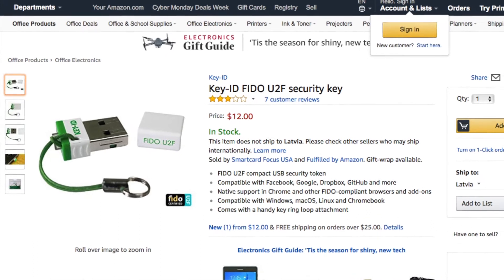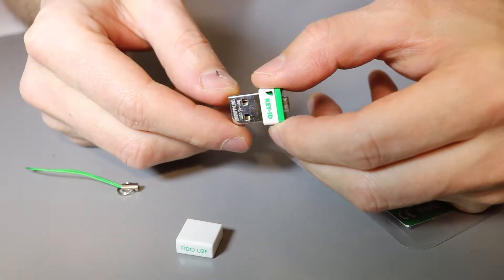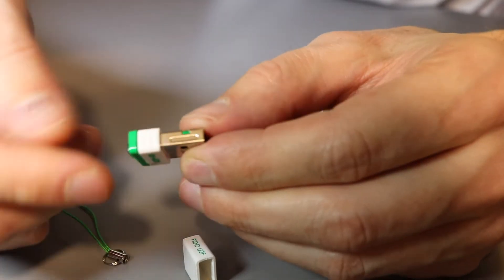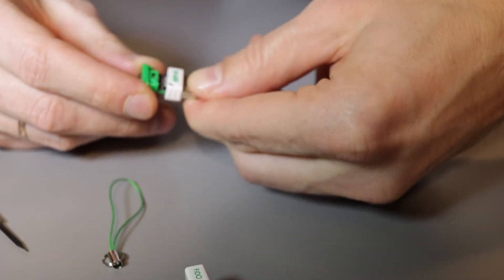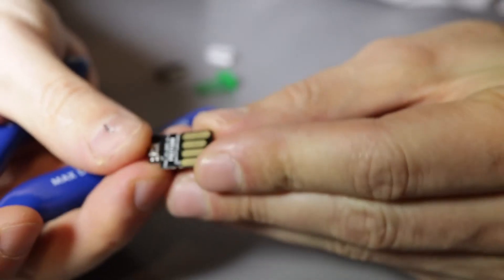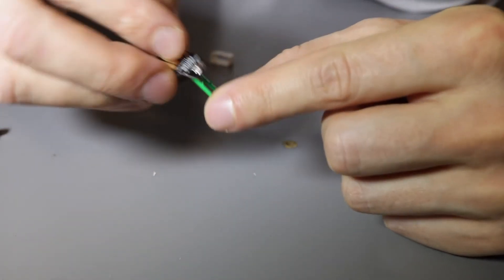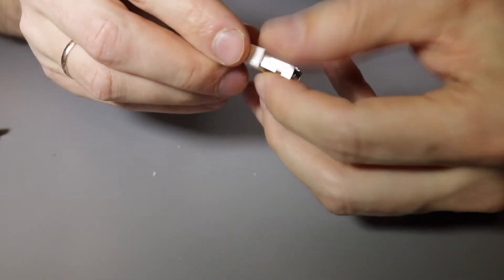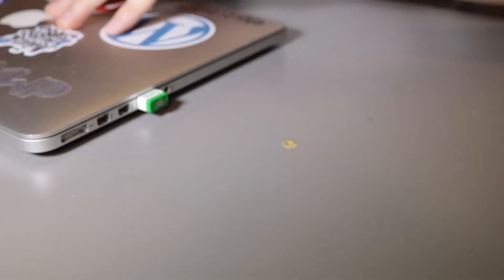KEY-ID FIDO U2F: How to Remove the Green LED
The KEY-ID FIDO U2F security keys are a nice alternative to YubiKey 4 Nano because they cost only $12 instead of $50. However they include a green LED that is always enabled which makes it unsuitable for a permanent installation. In this video I explain how to open the device and remove the LED.